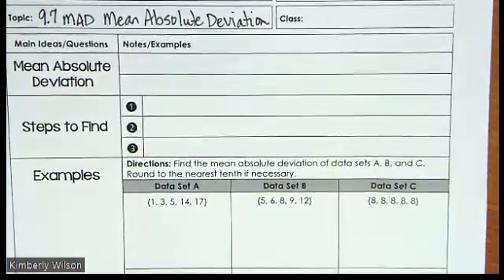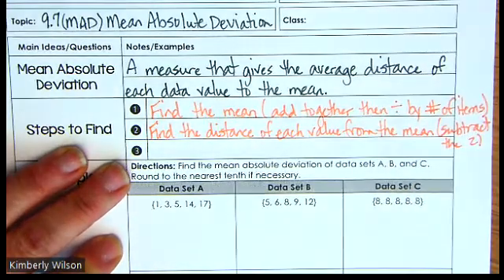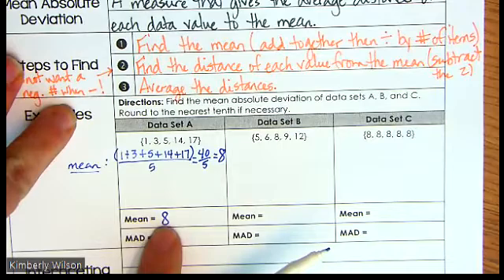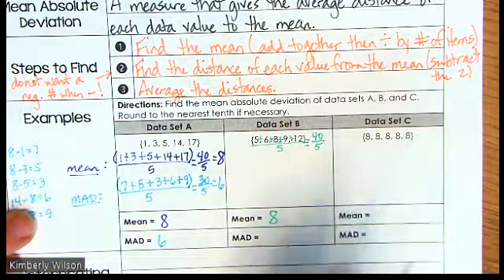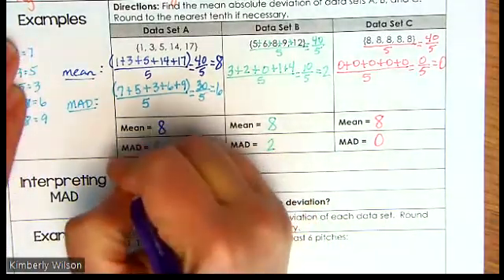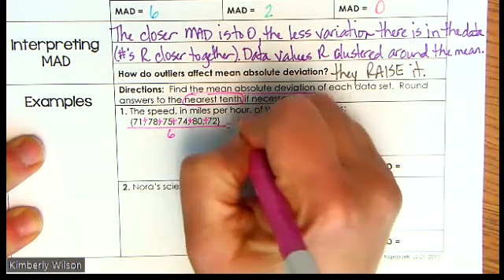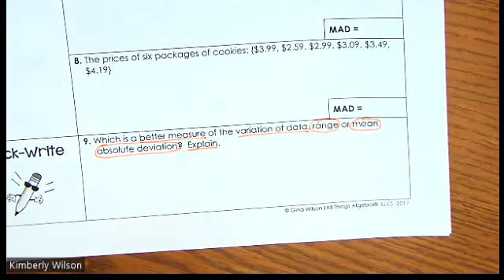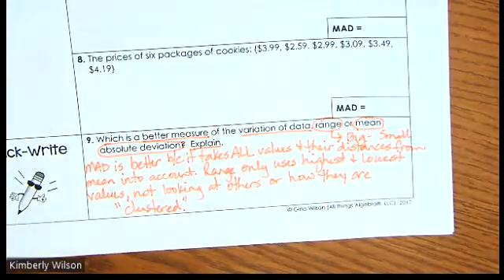PA 9.7 MAD Mean Absolute Deviation